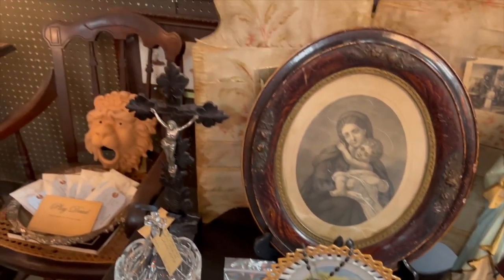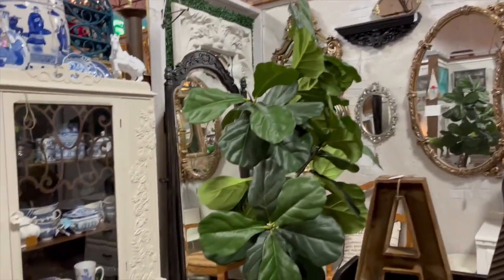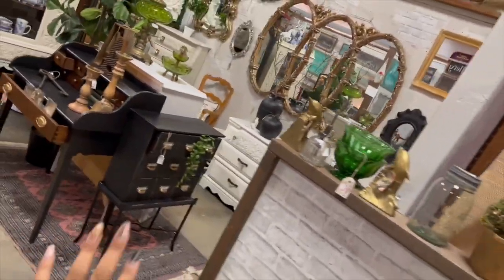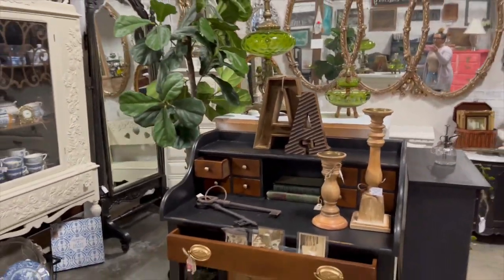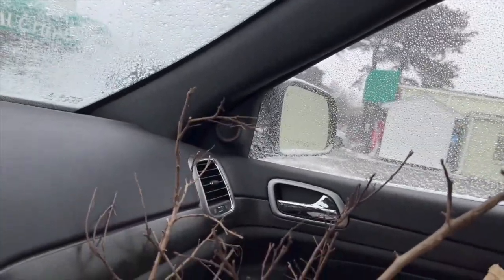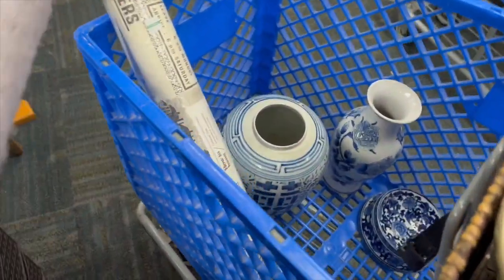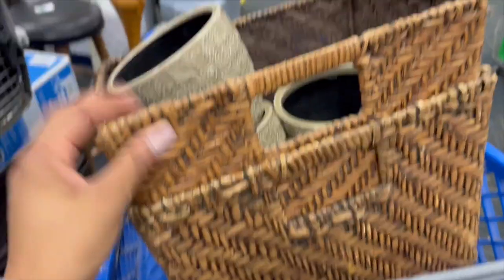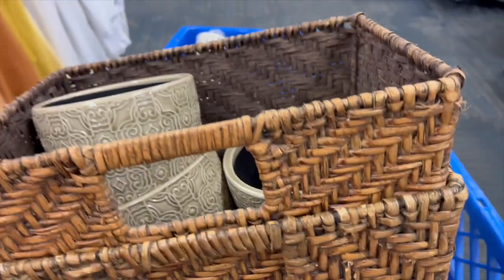Redesigning my booth space at the antique mall | mini thrift with me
Today I am at Barrett Street Antique Center bringing in new home decor items and furniture. I moved some items around so that I could bring in some new decor. I'm redesigning my booth to incorporate more antiques and true vintage items. Especially mirrors, textiles, and furniture that doesn't have to be painted. I've been selling inside Barrett Street Antique Mall in Virginia Beach for two years now.

Shop my facebook marketplace for these items. They are for sale!

If you are local shop my antique mall booth at Barrett Street Antique Center. 2645 Dean Drive Virginia Beach, VA 23452. open 7 days a week.

Shop my favorite home decor, craft, and more items on amazon!